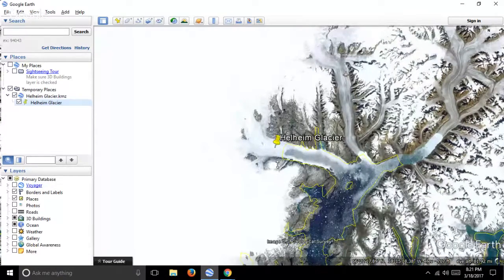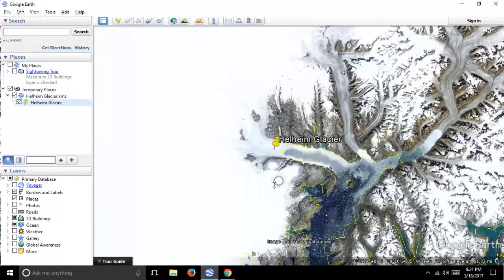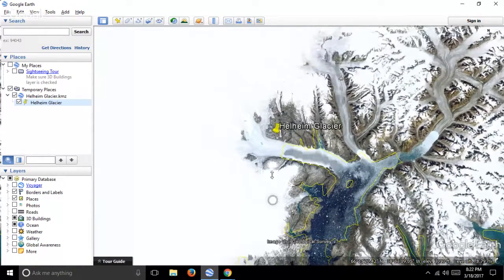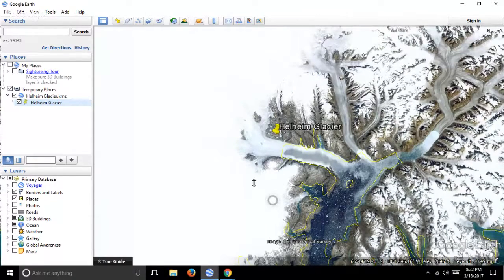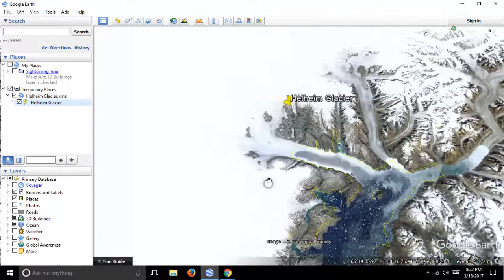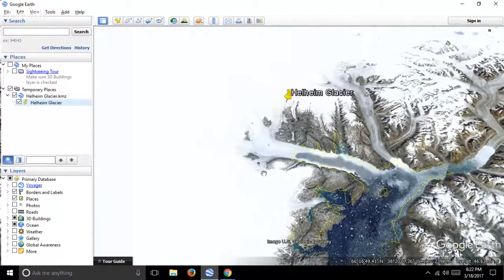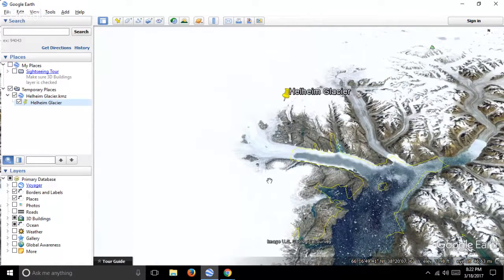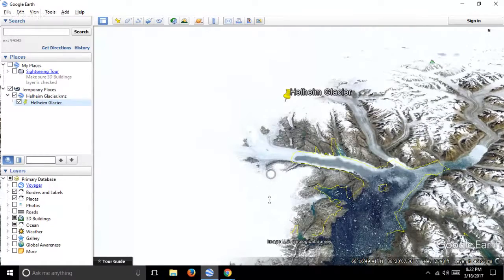Geology Group Project Week 12